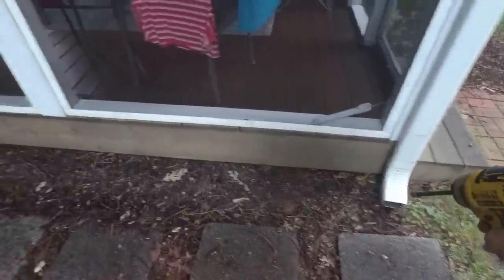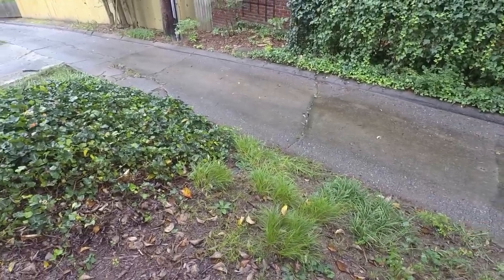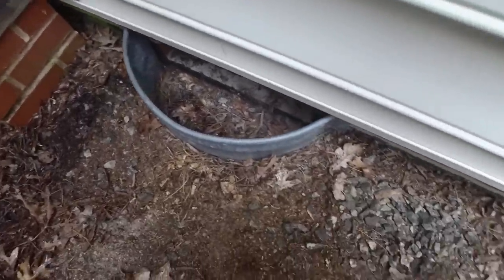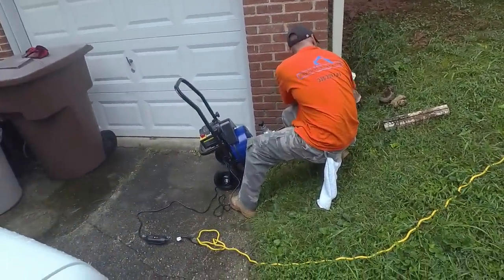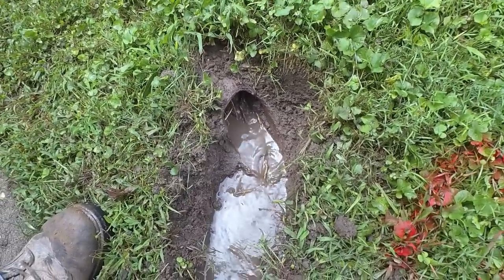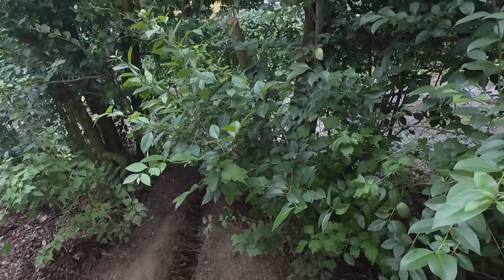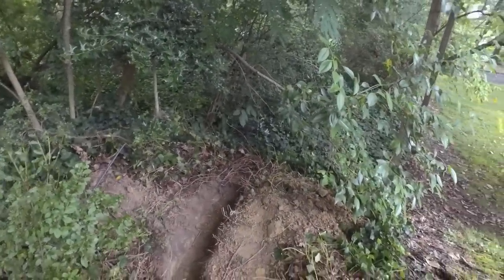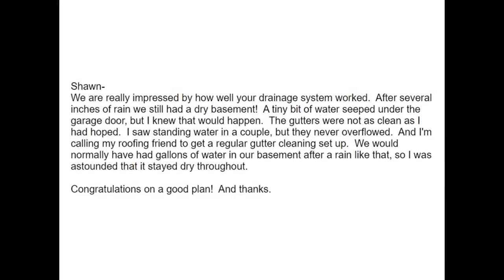Quality PVC drainage system solves 40 year flooded basement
We installed a quality PVC drainage system to solve flooded basement/walk out garage issues. The customer reported back after 6" of rain that they had a dry basement! "We are believers" they said. PVC delivers results.